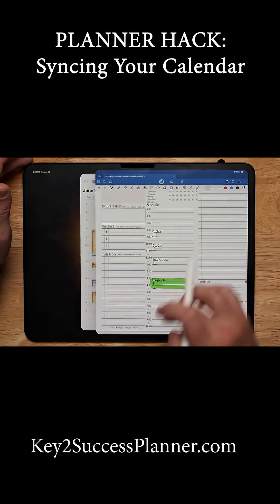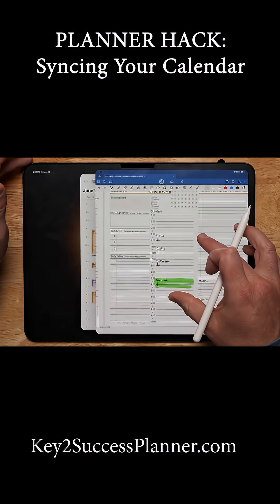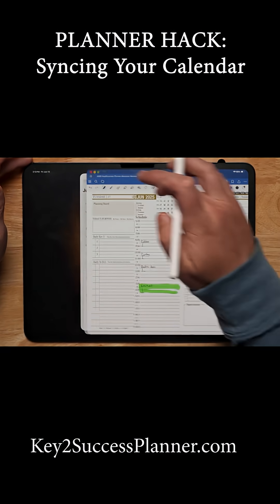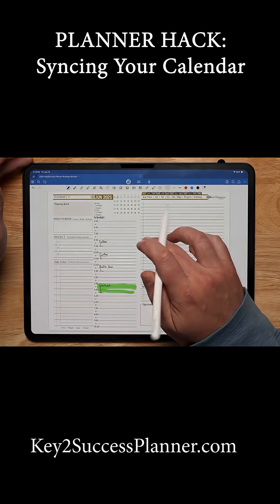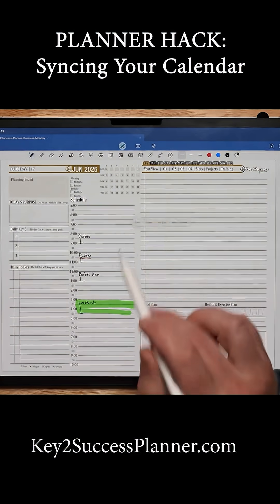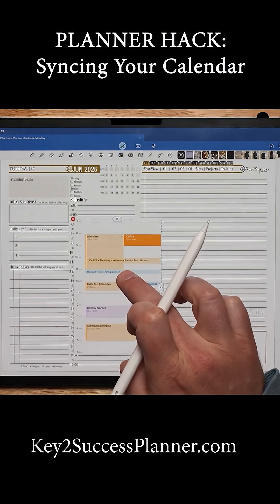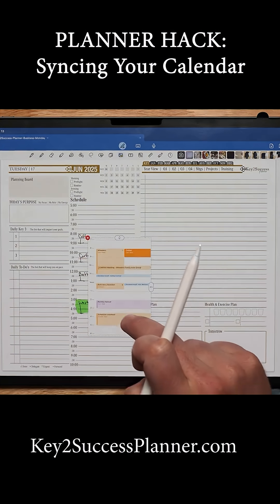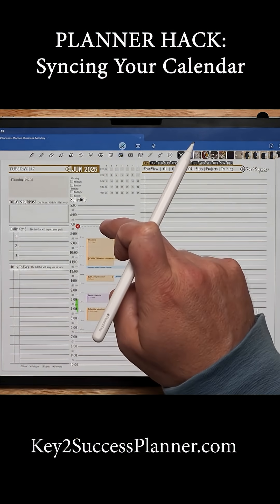Sync Your Digital Planner and Your Calendar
A quick hack on how to sync your digital planner and your Google, Apple, or other online calendar. Check out our full video for a rundown on other options. There's a difference between scheduling and planning - and it's an important one!